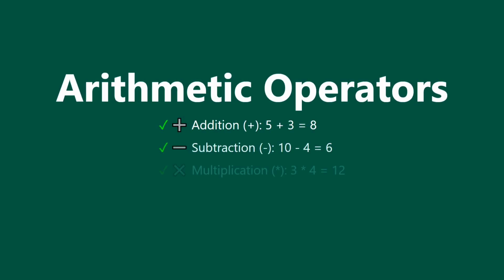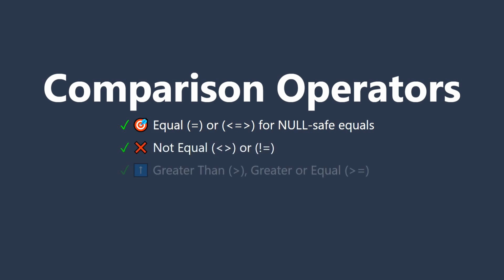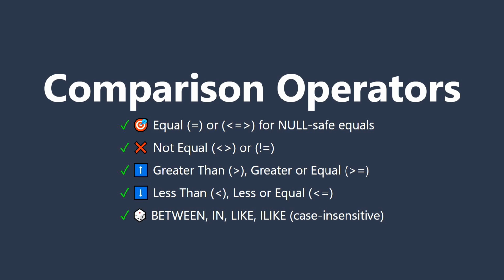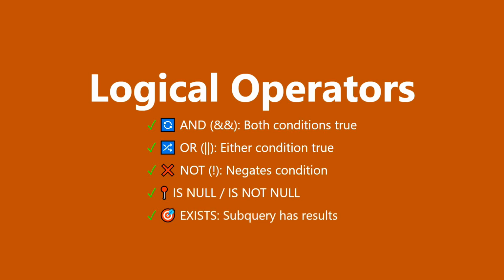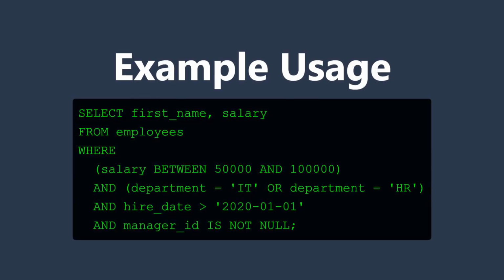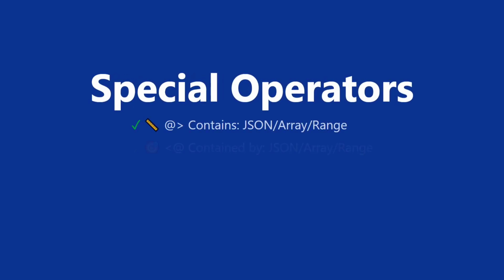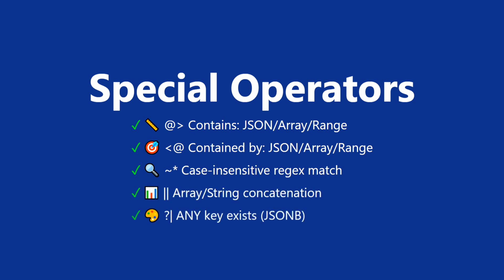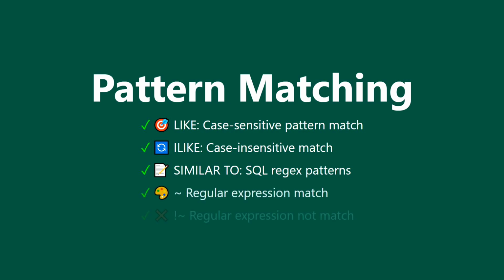SQL Operators | Learn SQL Operators with PostgreSQL | Full SQL Course for Beginners to Advanced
🚀 Master SQL Operators with PostgreSQL! This Full SQL Course covers all essential SQL operators, from arithmetic and comparison to logical and advanced operators. Whether you're a beginner or aiming to sharpen your database skills, this tutorial will help you write efficient SQL queries like a pro!

🔹 What You'll Learn:
✅ Arithmetic, Comparison & Logical Operators
✅ BETWEEN, IN, LIKE, EXISTS Operators
✅ String & Pattern Matching in SQL
✅ Using Operators in WHERE Clauses
✅ Real-World SQL Query Examples

🔥 Perfect for: Data Analysts, Developers, and Aspiring Data Scientists!

Watch now and boost your SQL skills! 💪